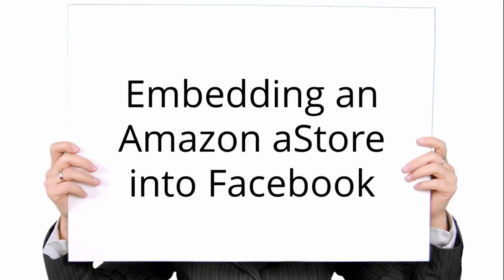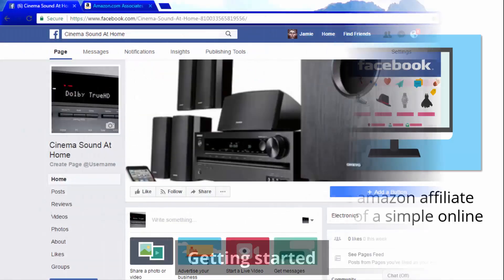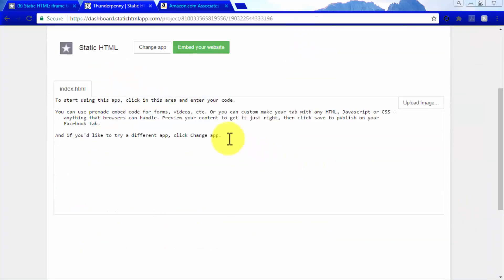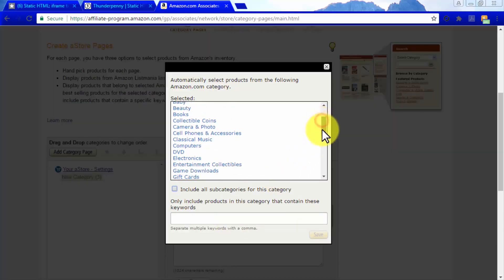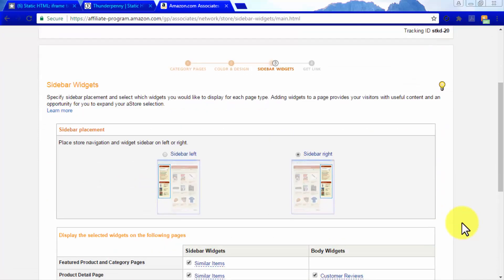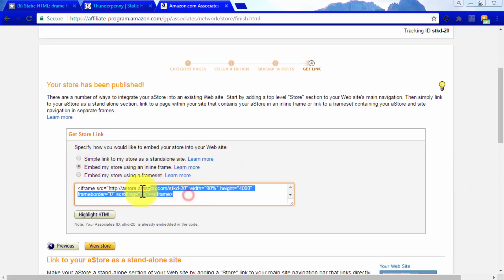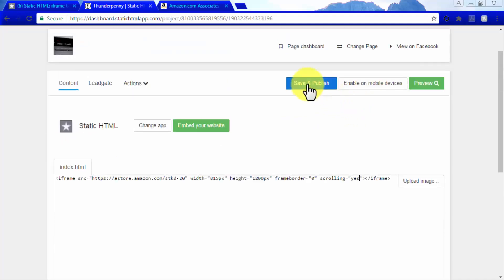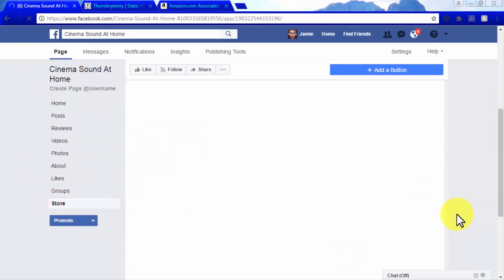How to Embed an Amazon eStore into Facebook - Step-by-Step Guide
Are you looking for ways to increase your online sales and expand your customer reach? Integrating an Amazon eStore into your Facebook page can be a game-changer. In this step-by-step guide, we'll show you how to embed an Amazon eStore into your Facebook page, so you can showcase your products and drive more traffic to your Amazon store. With highly searched keywords like "Amazon eStore," "Facebook integration," and "online sales," this guide will help you optimize your online presence and take your business to the next level.

Learn best of paid courses for free at our blog l2urn.blogspot.com and start earning by upgrading your skills.